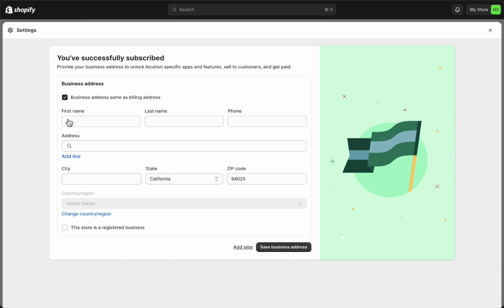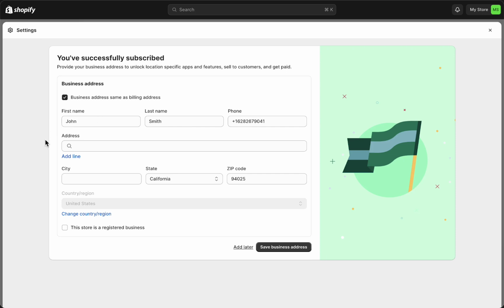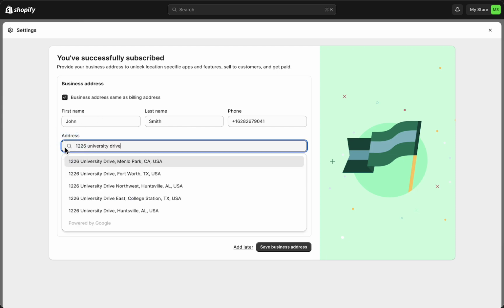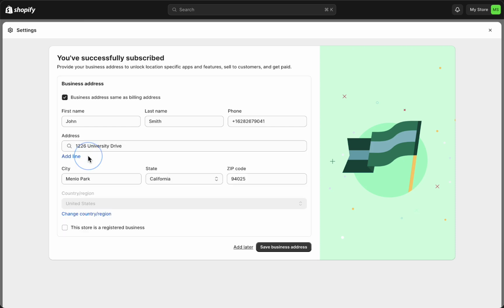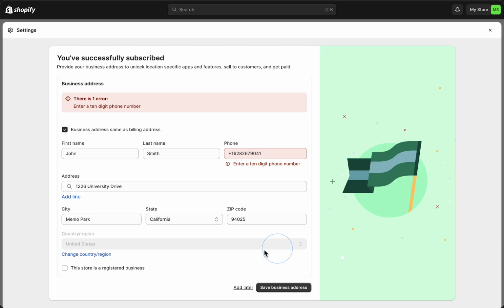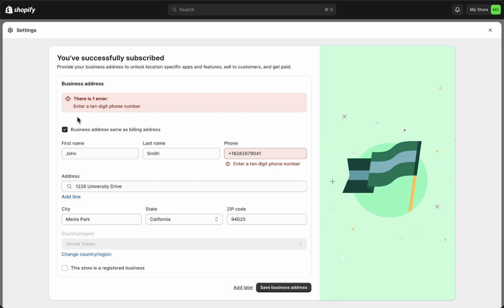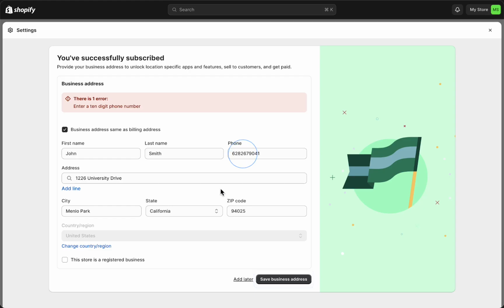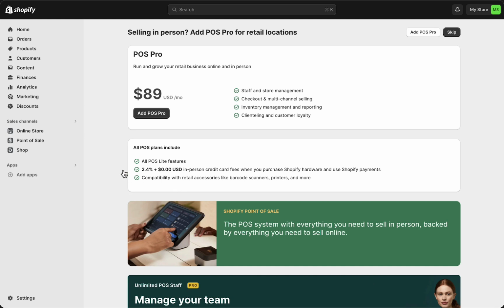How to Add a Business Address to Shopify